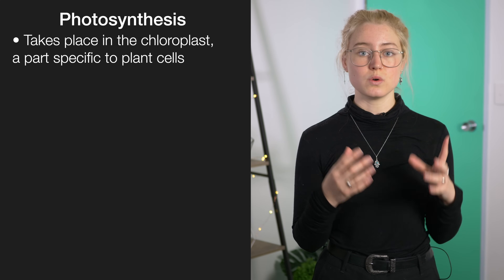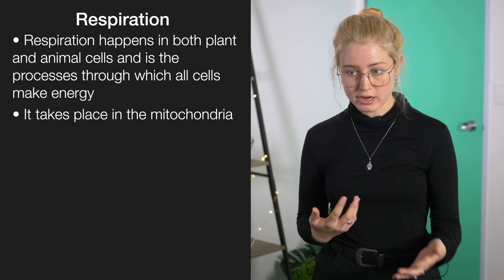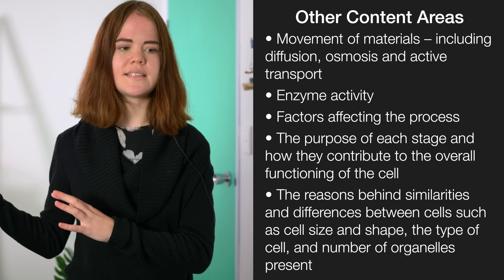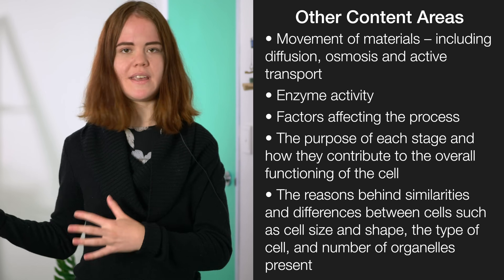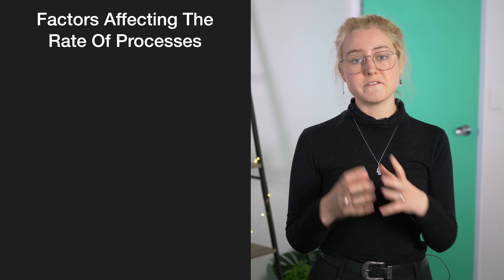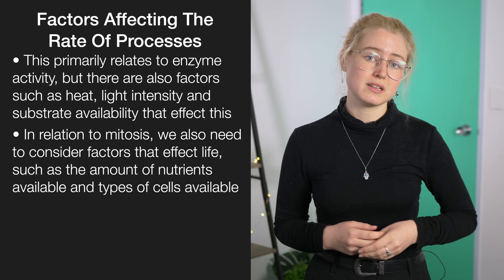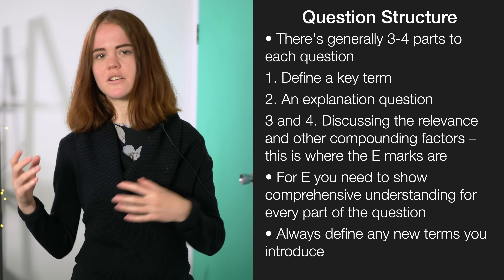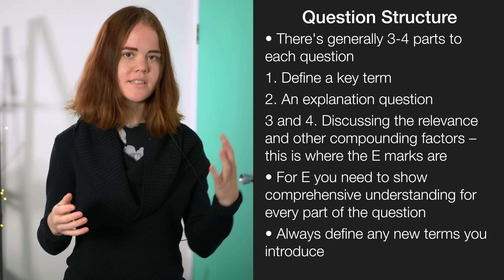Life Processes at the Cellular Level | NCEA Level 2 Biology | StudyTime NZ